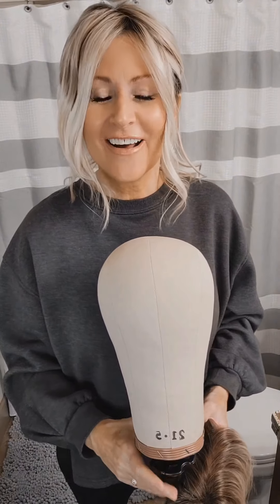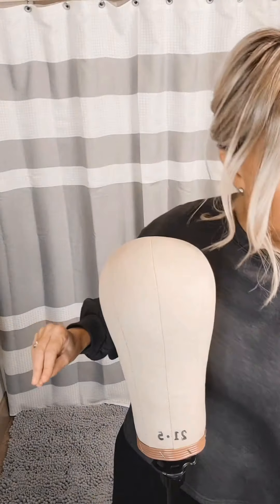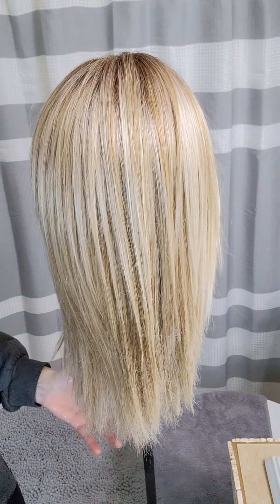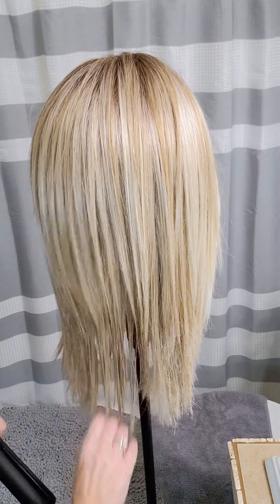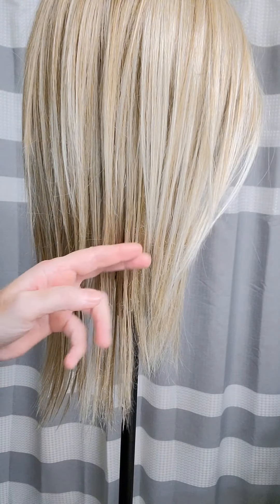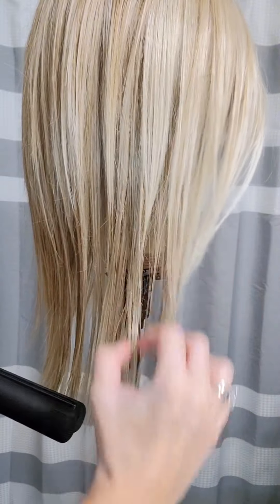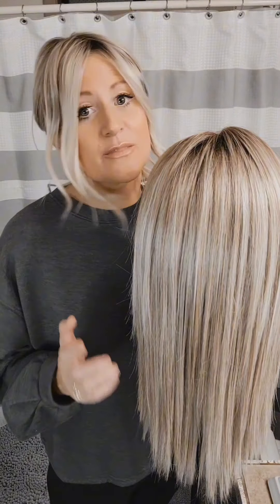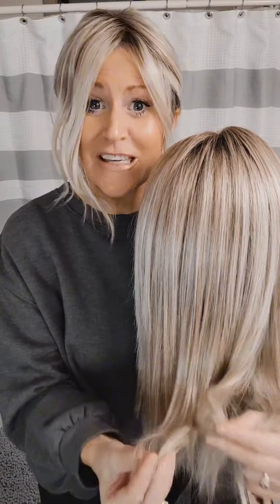From Frizzy to Fabulous!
Come and join me as I fight the heat friendly frizzies💪

After wearing heat friendly fibers for awhile, the ends can get frizzy. 😬
But don't worry they can be fixed and this video will show you how!

⚠️This is only for heat friendly fibers!

I use 280 degree heat.
It seems to work well on all the brands I have used it on.
I recommend styling tools with a digital readout so you can set your exact temperature.

Always use water first and go slowly over the fibers. Don't be alarmed by the SIZZLE sound, it's heat hitting water👍

You can restore your HF fibers back to soft and natural using the tips in the video🥂

Details:
Wig being restored
Raquel Welch Show Stopper in Shaded Biscuit
Link will take you directly to wigs.com and you will
Save 30% automatically at checkout on your purchase

Wig Holder:
21.5" canvas block head

Wig I'm wearing:
Raquel Welch Simmer Elite in Shaded Biscuit purchased with my own 💰